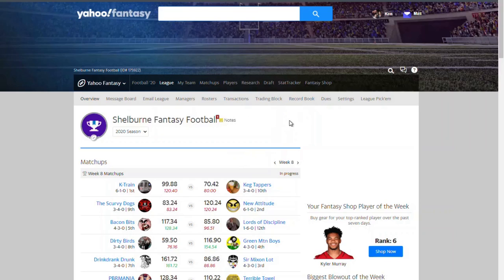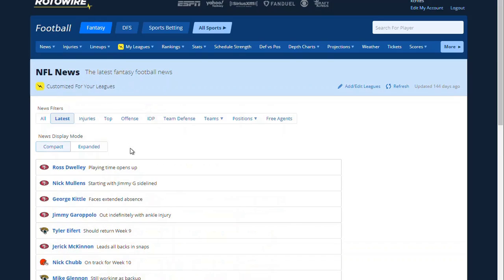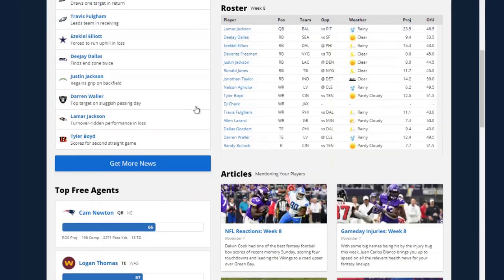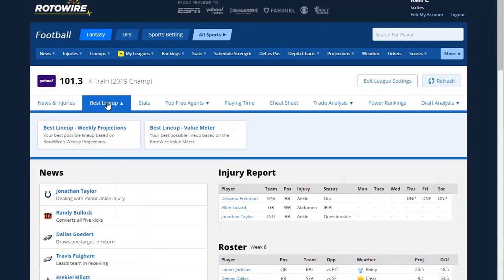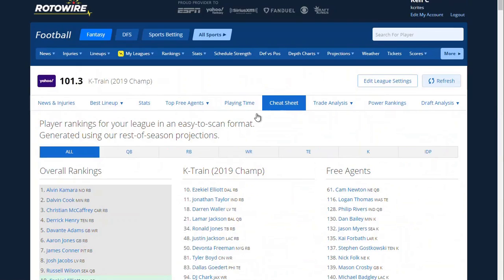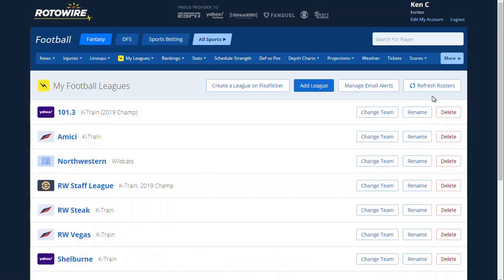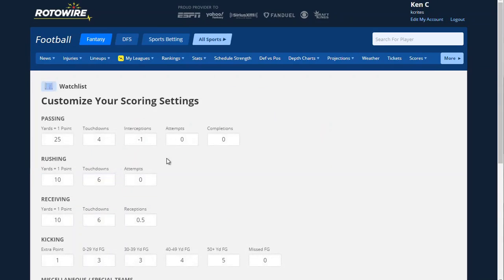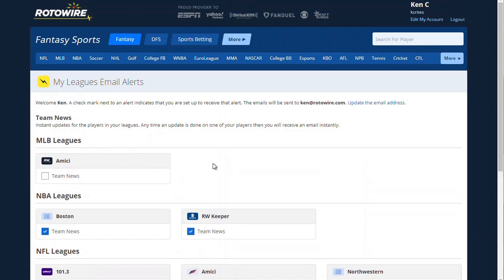RotoWire NFL "My Leagues" Tutorial - LONG VERSION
Learn how to use RotoWire's "My Leagues" feature to manage your fantasy football team throughout the season. Get all the league-specific advice you need for line-up moves, free agent pick-ups, breaking news and more.  Here are links to specific issues:

0:00 - Intro and Explanation
0:44 - Check your Commissioner Site ID/PW
1:40 - Add a League
4:04 - My League Features Throughout the Site
6:04 - My League Home Page for Each League You Enter
10:01 - Deeper Features of My Leagues
15:24 - Refreshing Your Leagues, Replacing Watchlists with Custom Leagues and Email Alerts